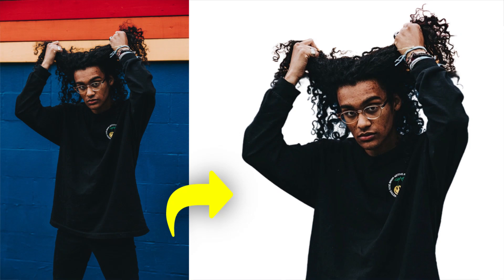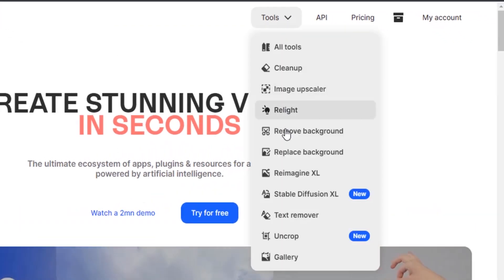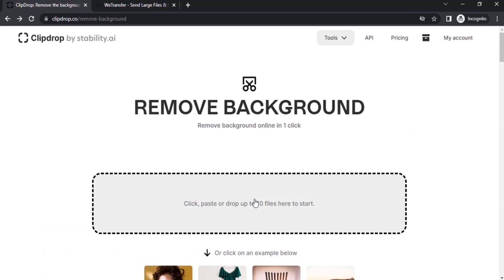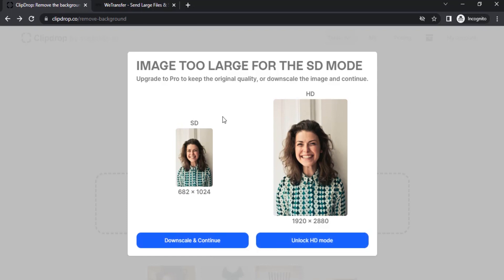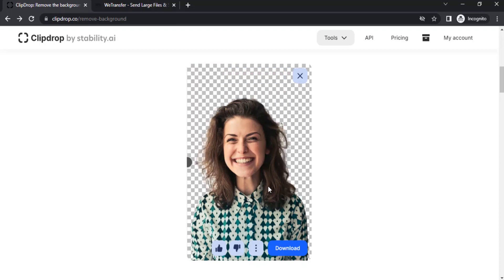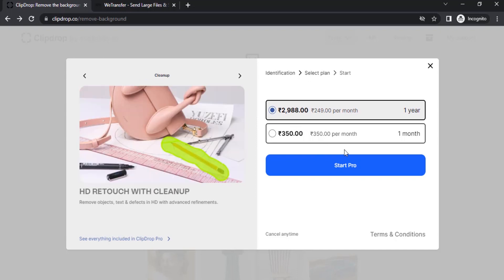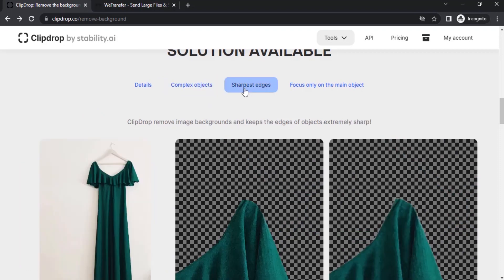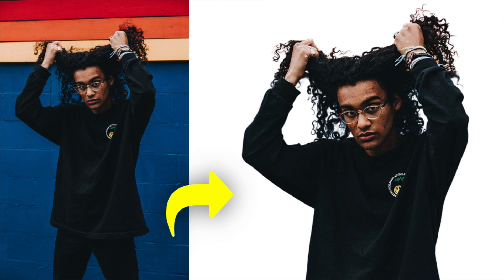How to Remove Background in Seconds using Clipdrop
Remove Background from Photo using Clipdrop

Hi Everyone, This is Daniel from f&D. In this video, We are going to see How to Remove Background of the Image using Clipdrop by Stability AI. If you purchase pro version you can remove background in bulk upto 10 images in one go.